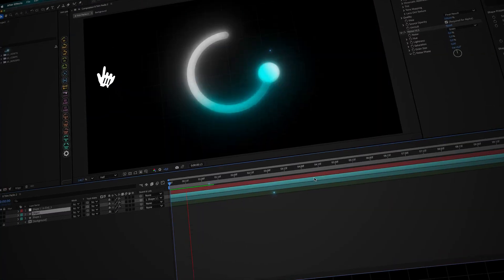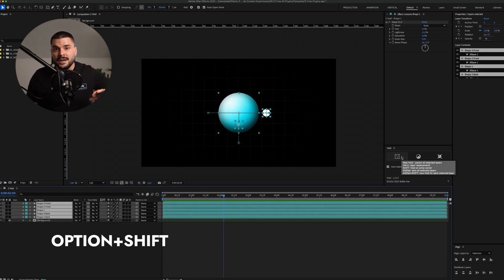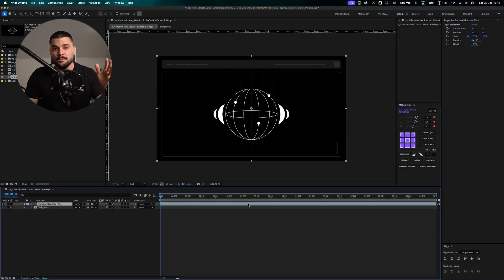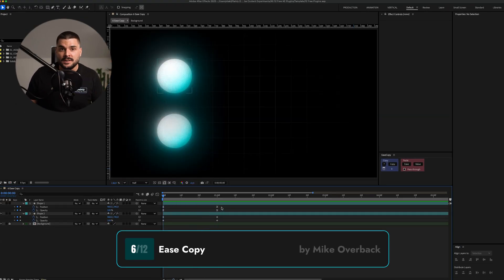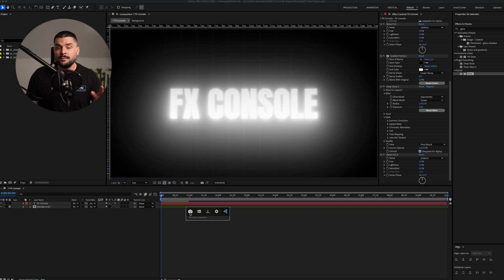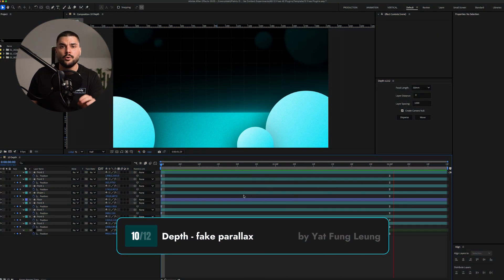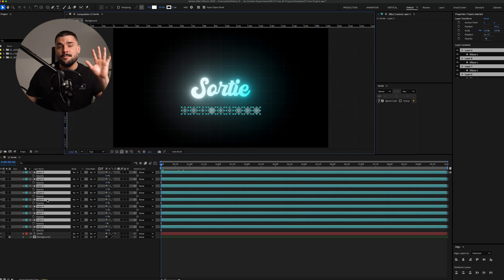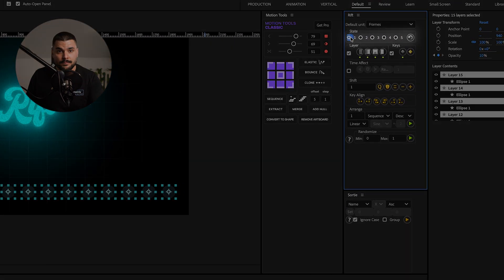12 FREE After Effects Plugins for Motion Designers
These 12 After Effects plugins are so good, they shouldn’t be free.
Perfect for motion designers who want to save time, automate boring stuff, and push After Effects way beyond its limits.

⏱️ Timestamps:
0:00 Plugin 1
0:43 Plugin 2
1:19 Plugin 3
1:30 Plugin 4
2:19 Plugin 5
2:37 Plugin 6
3:18 Plugin 7
3:55 Plugin 8
4:30 Plugin 9
4:43 Plugin 10
5:15 Plugin 11
5:56 Plugin 12

Looking to automate your video versioning?